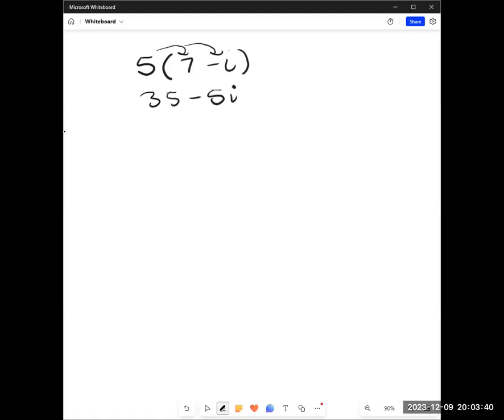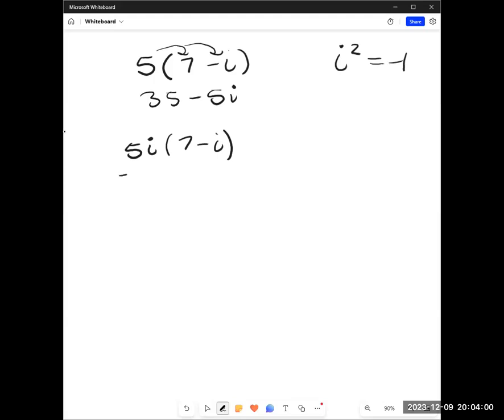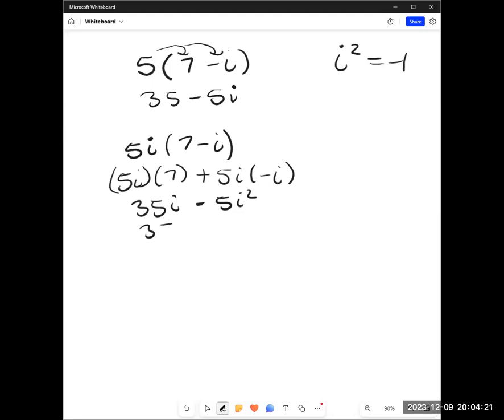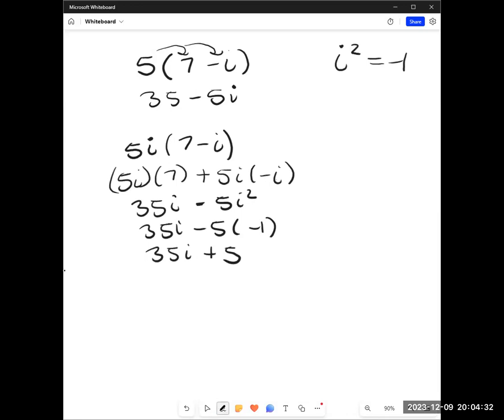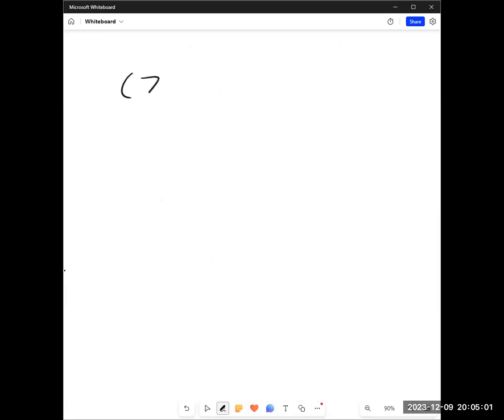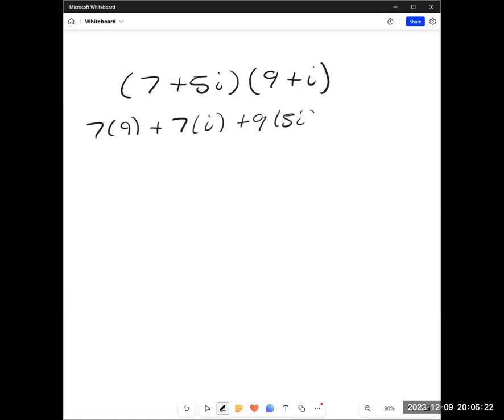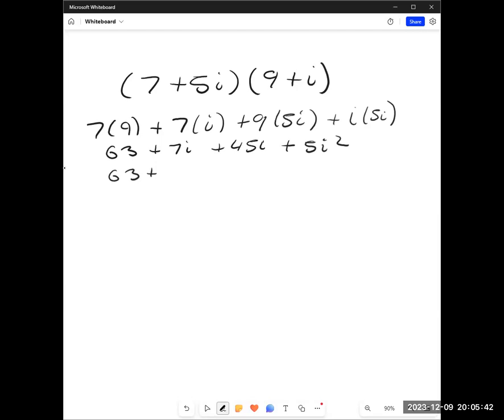Additional Topic 4: Multiply Complex Numbers